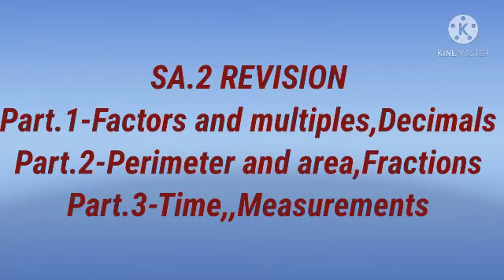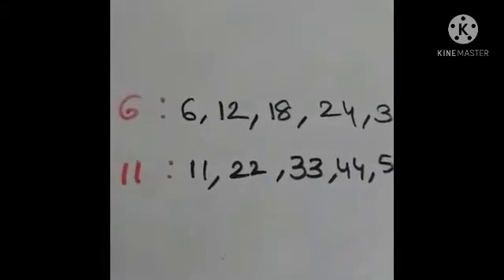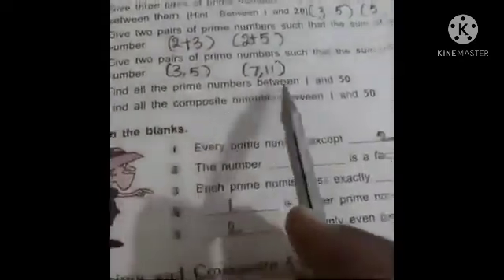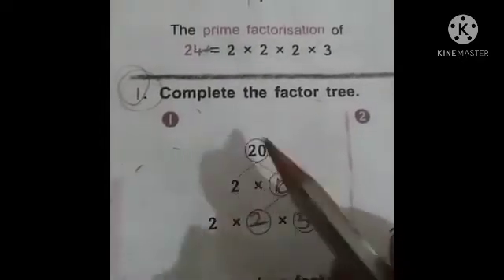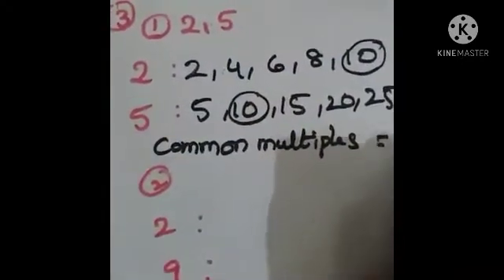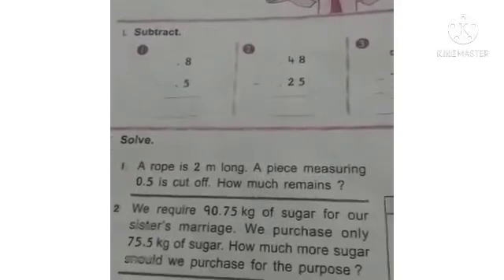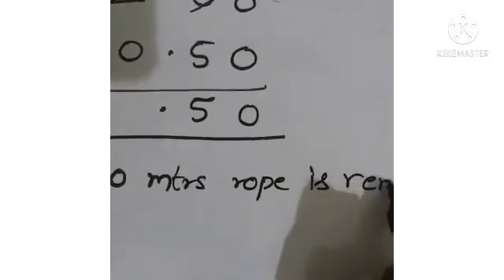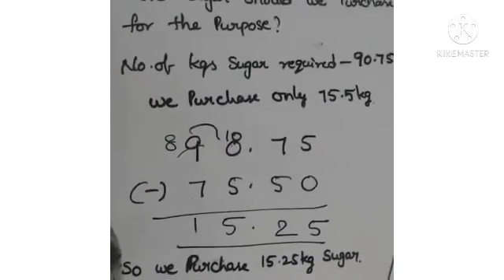12 April 2021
SA.2 Rivision
Part.1